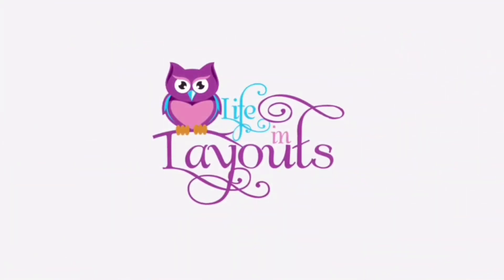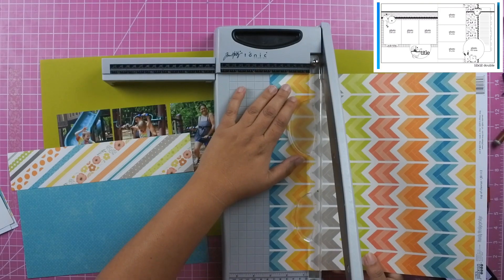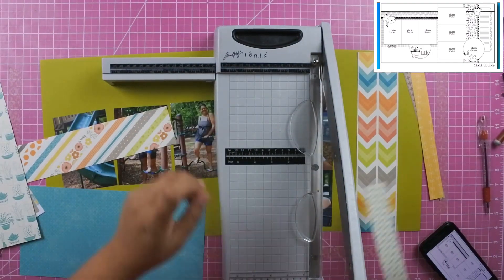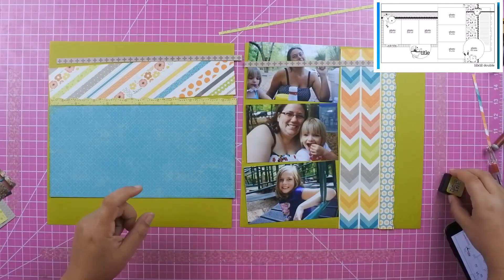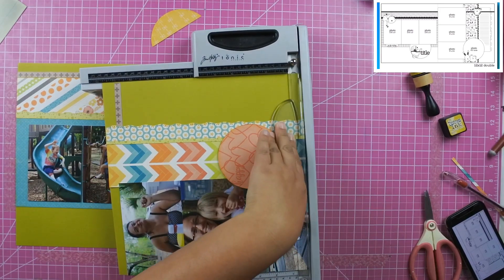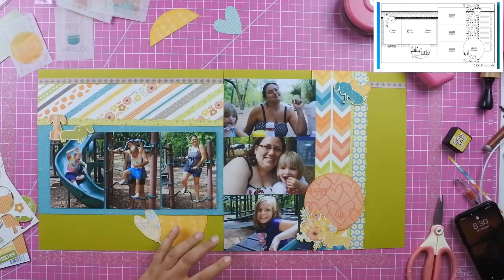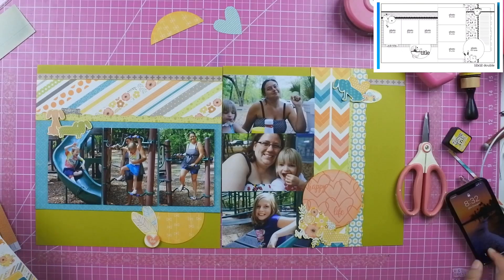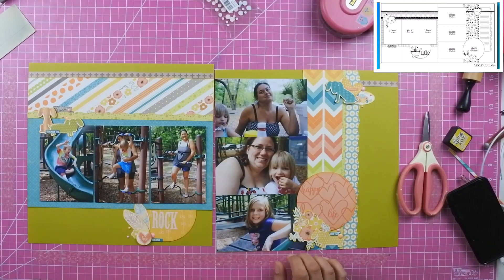Rock Springs - Jillibean Soup - Hardy Hodgepodge - Two Page Layout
Please feel free to show some love by leaving me a comment. Have a scrappy day!

Fun Foam